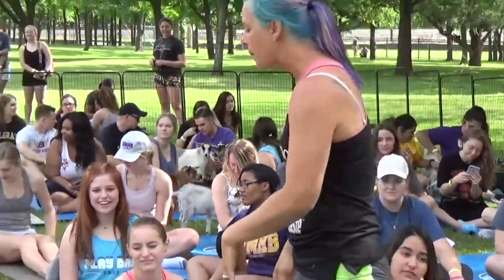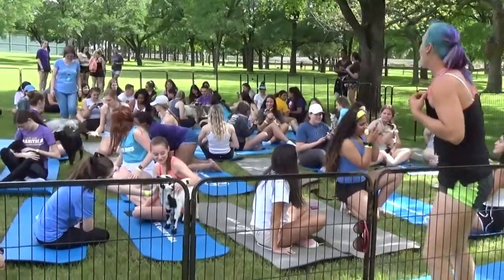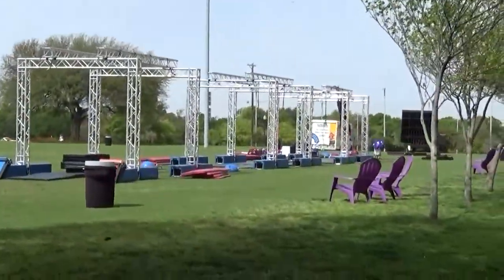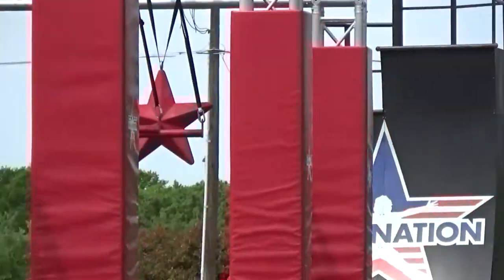Play Day 2019 | Vlog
My school takes one day out of the year to cancel classes and give us Play Day! It's awesome!!